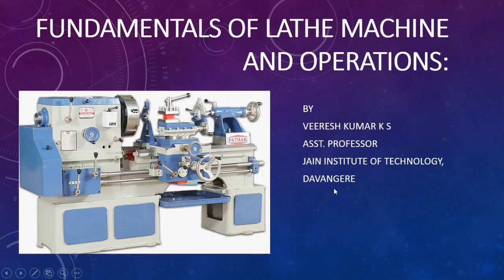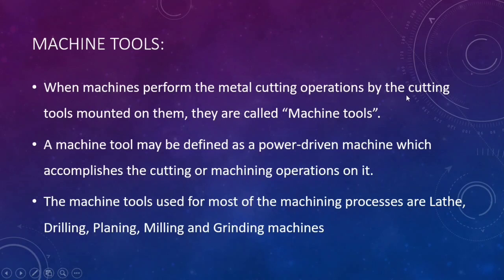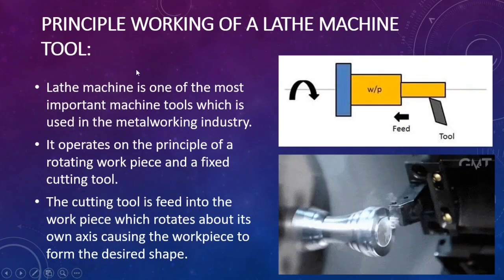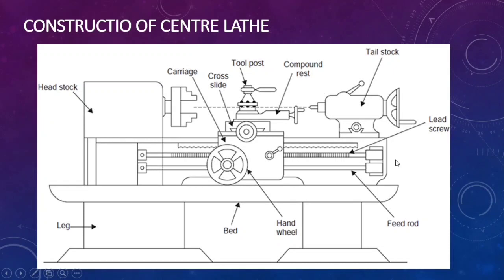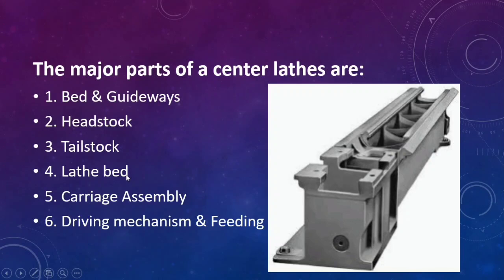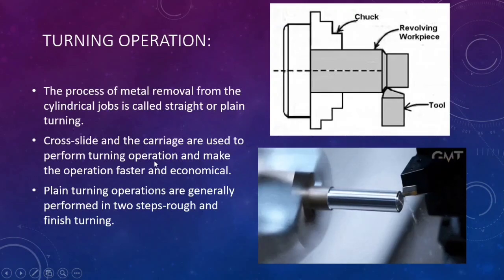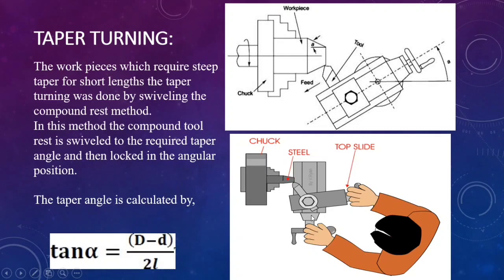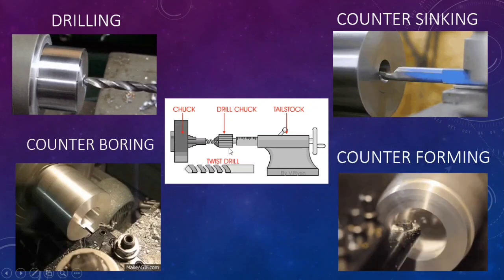Lathe Machine and its Operations| First year subject| Introduction to Mechanical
Lathe Machine and its Operations| EME subject| Engineering First year subject. Lathe machines are a very important part of manufacturing processes in industries. fundamentals of Lathe Machine and it's operations are briefly described in this video. It's common to all in Engineering subjects in First Year of Engineering student.